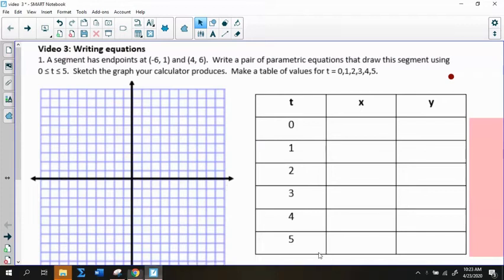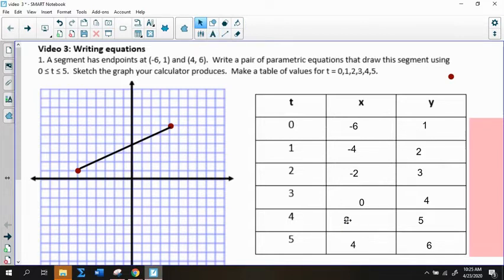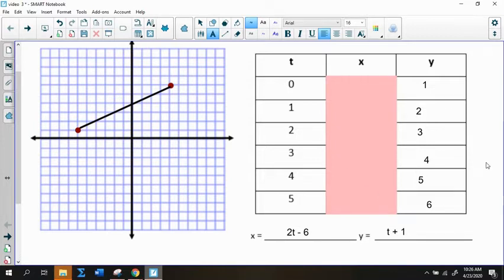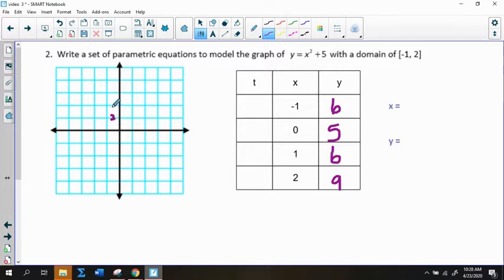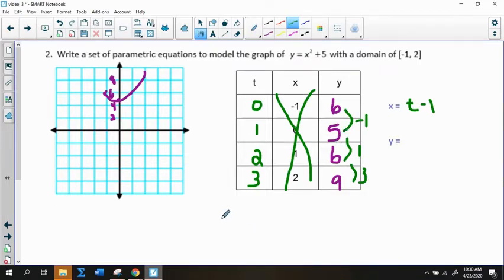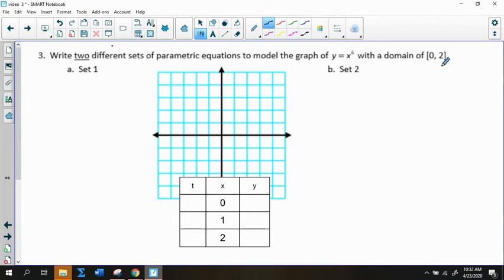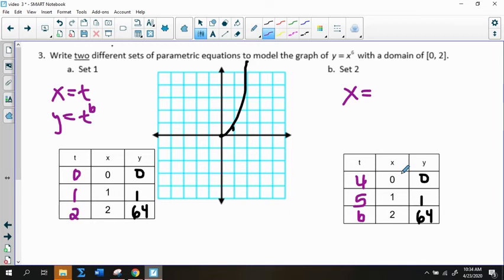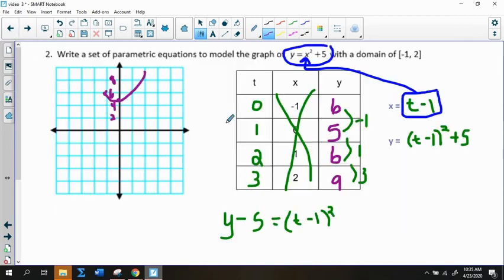HPC Parametrics Video 3